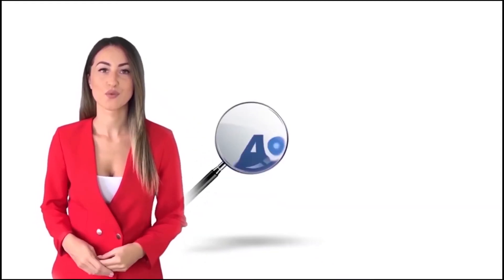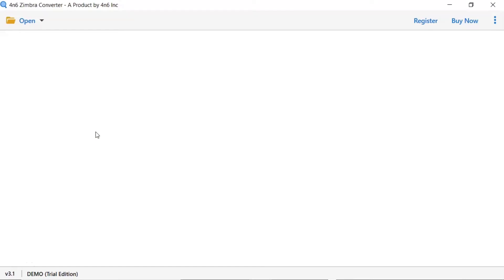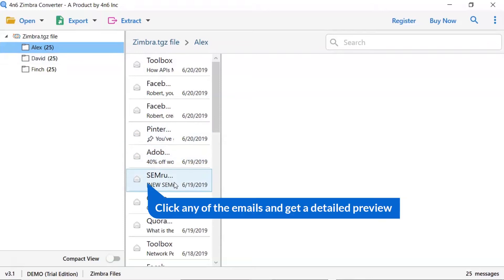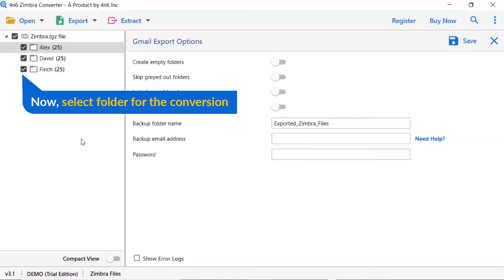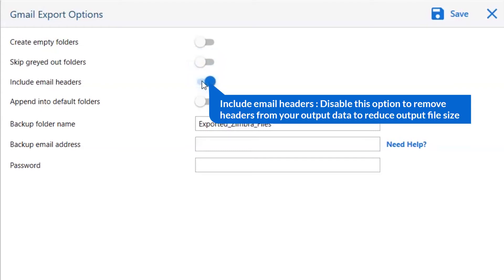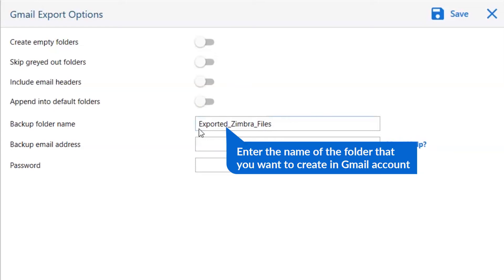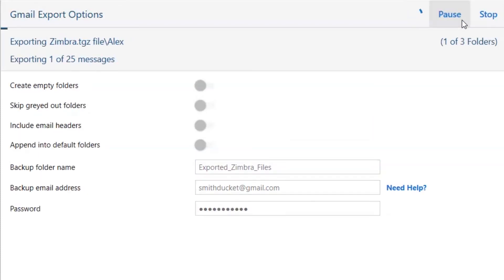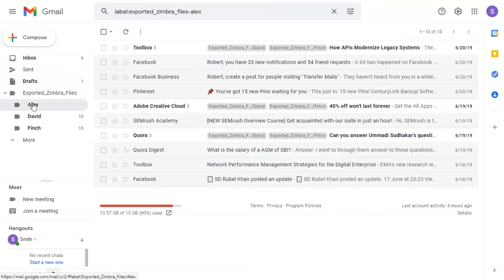How to Transfer Zimbra to Gmail / Google Mail Using the Best Zimbra to Gmail Migration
Are you looking for an effective and efficient solution to migrate from Zimbra to Gmail mailbox? Great praise! They dig in the perfect spot. Today we have developed this well known trick called Zimbra migration tool to export Zimbra TGZ files to Gmail / Google mail. This software mainly provides the users with extensive functionality which helps to implement the successful migration procedure.

With this tool, you can basically export the emails you want using the filter options. However, users can only download a certain number of emails using the filter by date option. This feature can help users quickly migrate the mail they want from the entire mailbox store. With this great utility, beginners can easily complete the process of converting Zimbra .tgz files to Gmail. Because this tool is a real example of usability.

This video only shows a demo version of the Zimbra Migrator Wizard. Also, this free version only moved a limited number of Zimbra emails (i.e. 10 emails) to each folder. If you need to convert more, buy the full version of this software. For this we have mentioned the following link. Take a look:
Go to the official website and install Zimbra to Gmail Converter.

After downloading this utility. Next, you need to go through the email migration process from Zimbra to Google. The steps in this section are described here. Therefore, to do the same thing correctly, you need to follow all the steps below. let's start.

1. First, install and run the Zimbra Converter Wizard and select your Gmail application.
2. Then enter the credentials for the selected account and click the login button.
3. Then apply the filter accordingly and select the destination path and desired format as needed.
4. Finally, click the Save button to start the Zimbra to Gmail conversion process.

This software has been tested by experts and received a 5 star rating in terms of performance. This Zimbra exporter provides a secure conversion process. So you can go through the Zimbra to Gmail migration process without skipping.